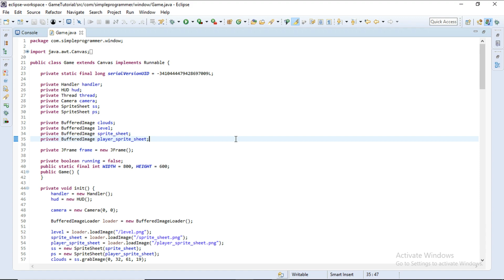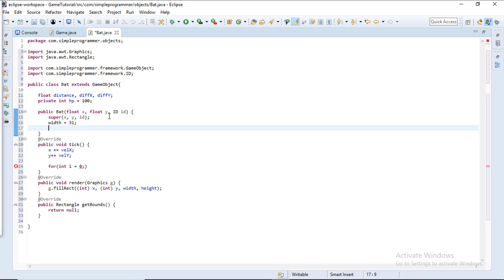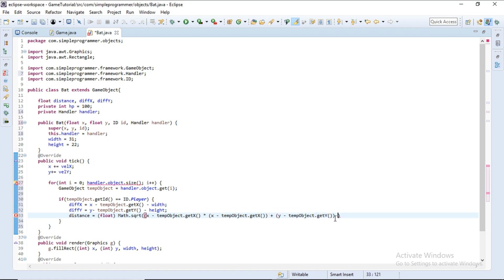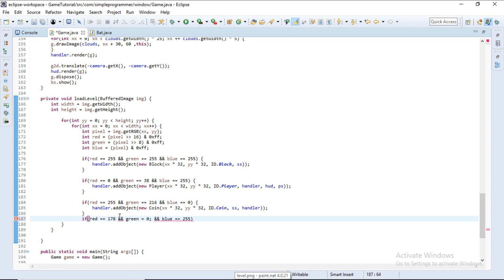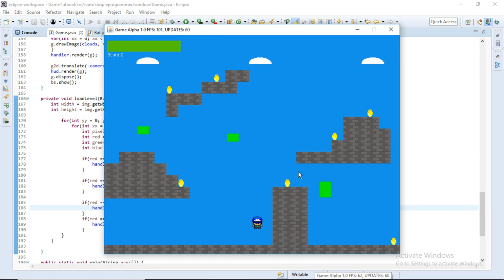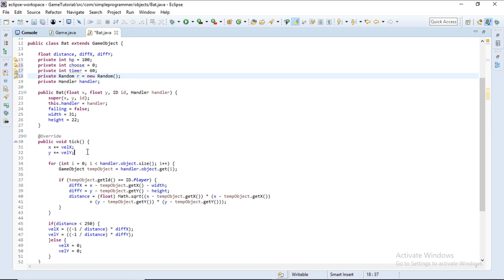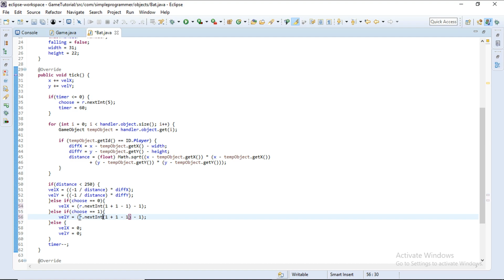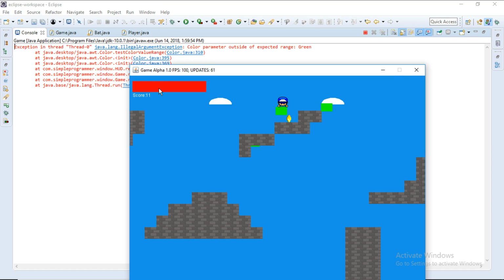Java Game Programming #13 - Creating an Enemy that Follows the Player!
By: Curt - cjc83486y

By: truezipp.